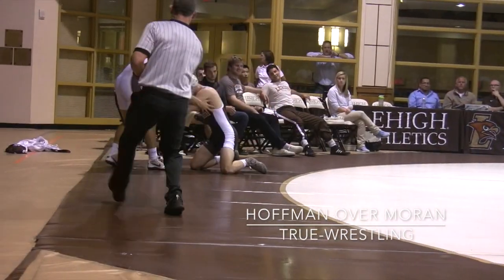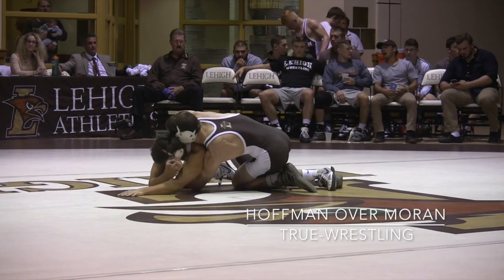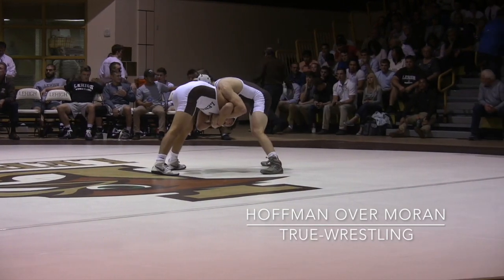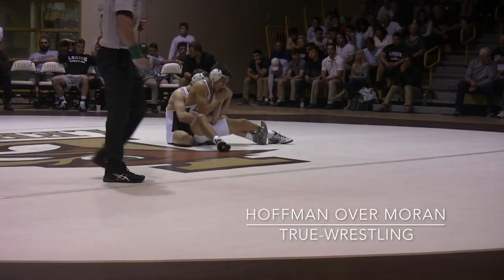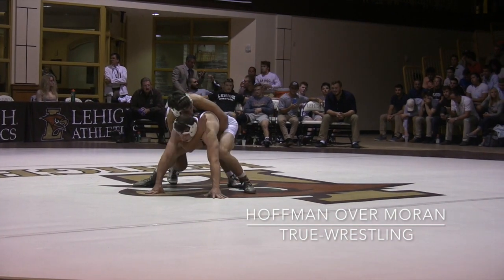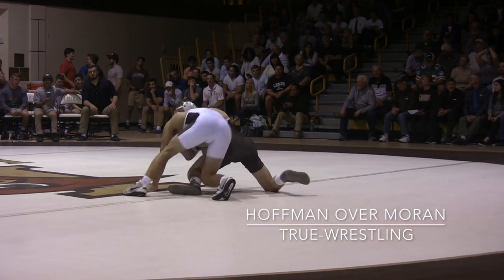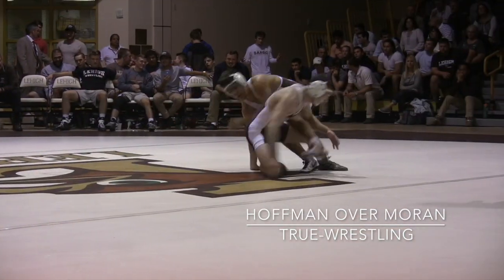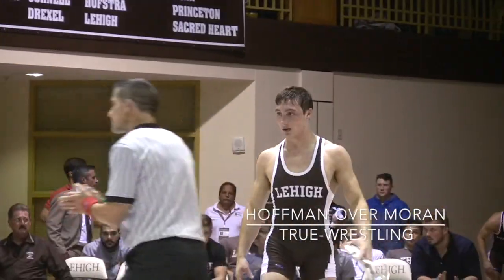Jimmy Hoffman over Dan Moran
Lehigh Brown & White 10.26.17